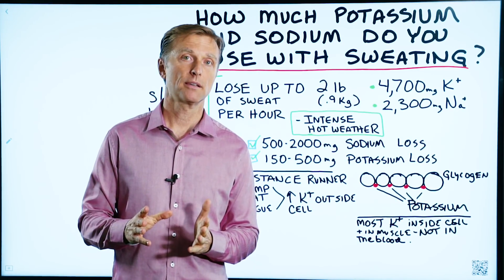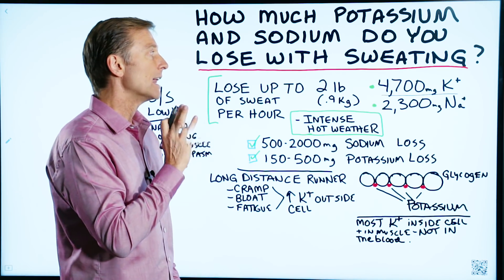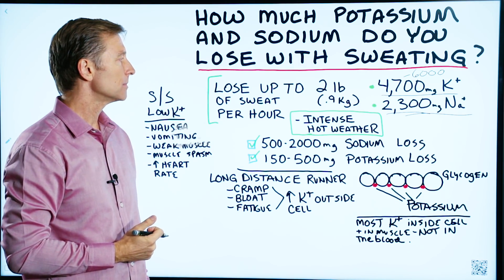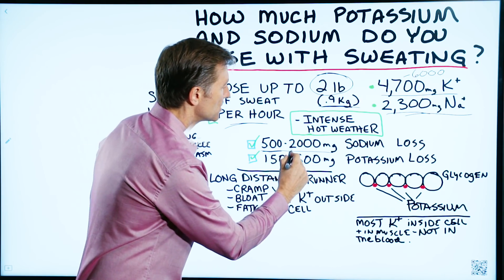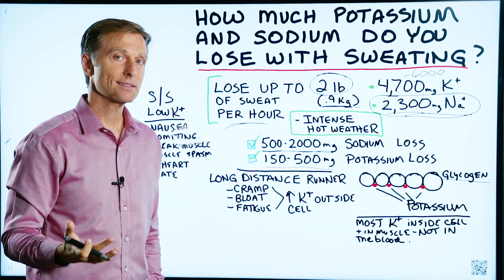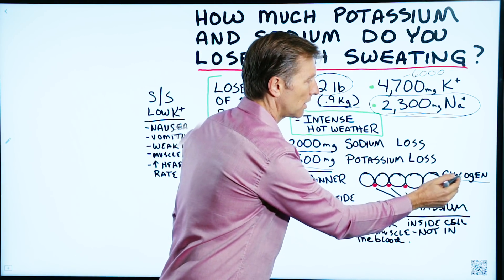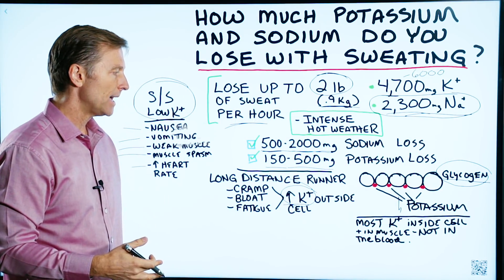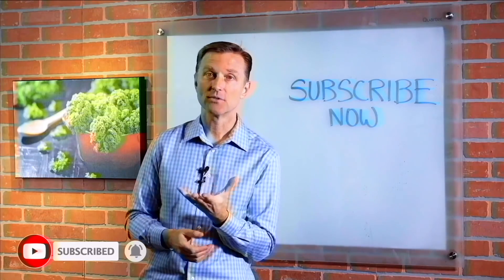How Much Potassium is Lost with Sweating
In this video, we're going to cover an important topic, especially if you're an athlete. How much potassium and sodium do you need when you're sweating?

You need about 4,700 mg of potassium every single day. If you're exercising, you're stressed, or you have inflammation, you may need up to 6,000 mg a day.

You need 2,300 mg of sodium per day, which equals out to about a level teaspoon per day. But that's for someone who doesn't exercise.

If you're doing an intense workout outside when it's hot, you could lose up to two pounds of sweat (.9 kg).

 • You could lose 500-2000 mg of sodium per hour
 • You could lose 150-500 mg of potassium per hour

Glycogen is stored glucose in your muscles and in your liver. When you exercise, you use up your glycogen. When you use up your glycogen, you're also losing your potassium. This is one of the reasons why a long distance runner could get cramps, bloating, or fatigue. It's because of the loss of potassium even more than the sodium.

Symptoms of low potassium:

 • Nausea
 • Vomiting
 • Weak muscles
 • Muscle spasm